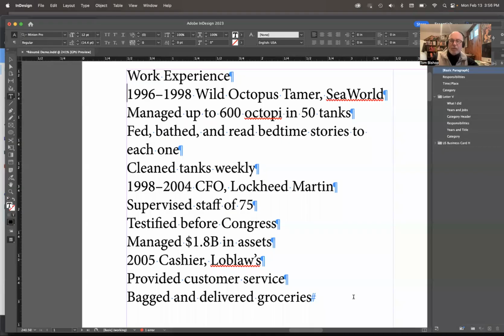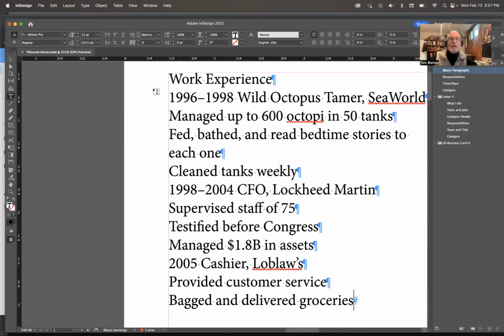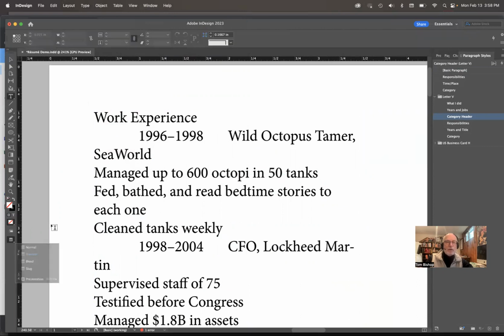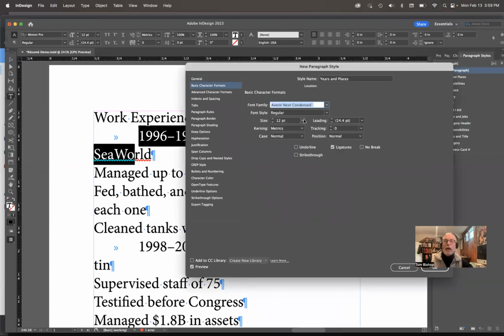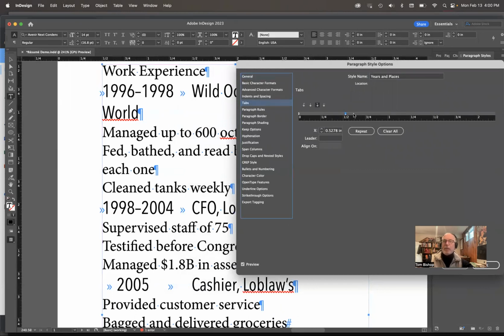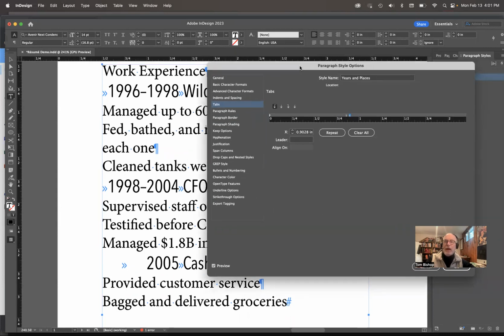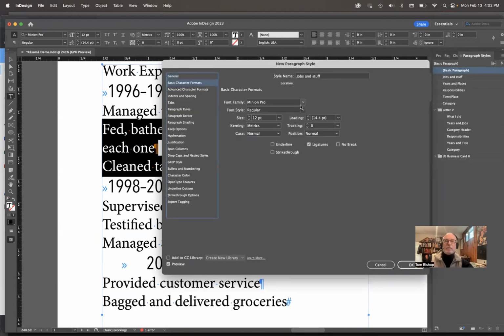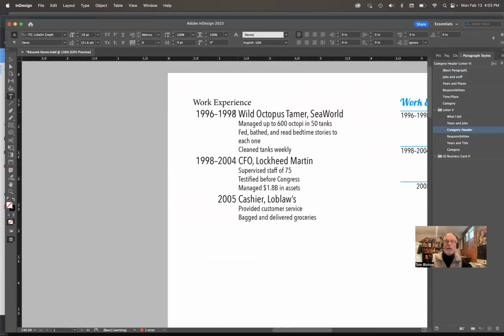Tabs in Indesign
How to use tabs in the Paragraph Styles in Indesign